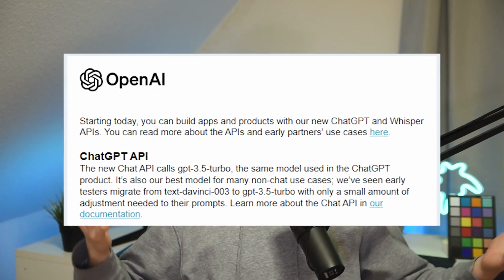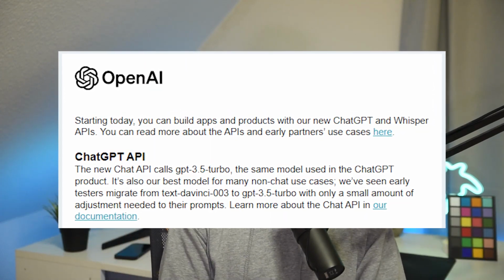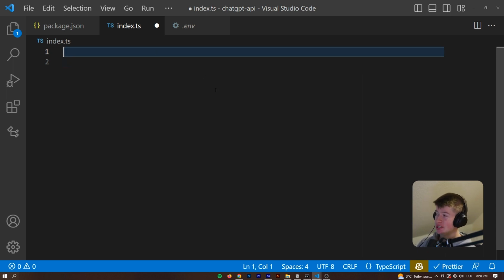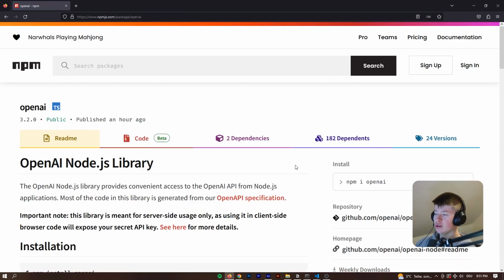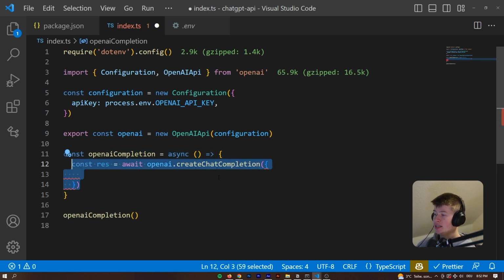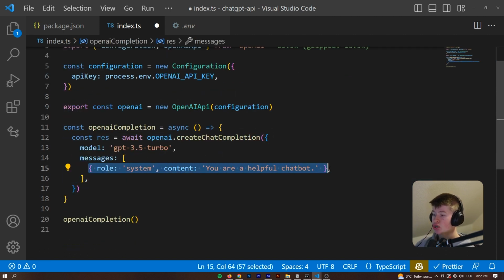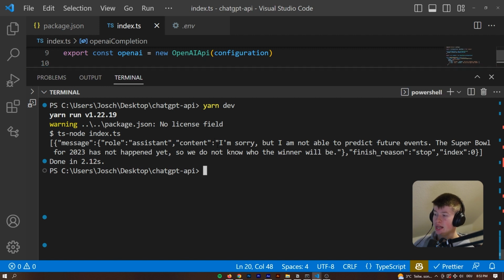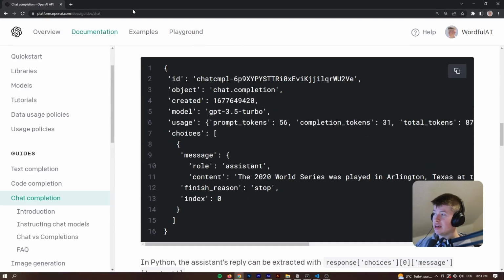The Official ChatGPT API is Finally Here!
The official ChatGPT API is finally here - and it's easy to use, fully typesafe and 10 times cheaper than the previous best davinci models while ALSO providing BETTER output?!

0:00 What this release means
1:22 How to use the API
4:33 How expensive is it?